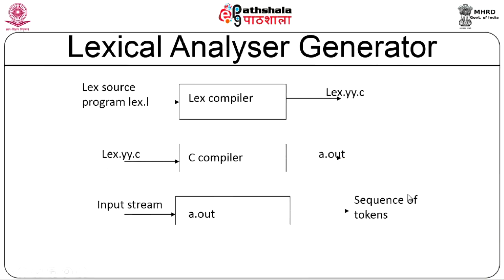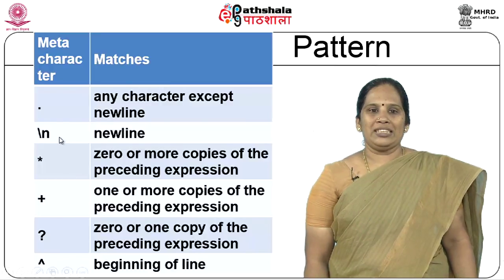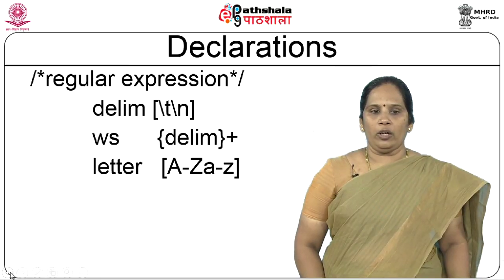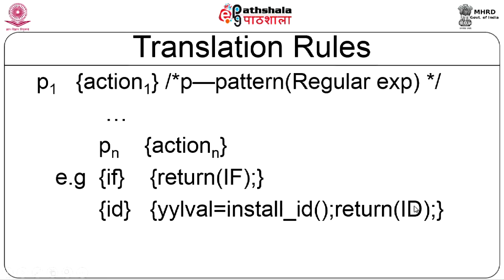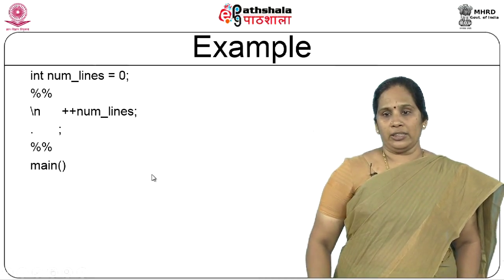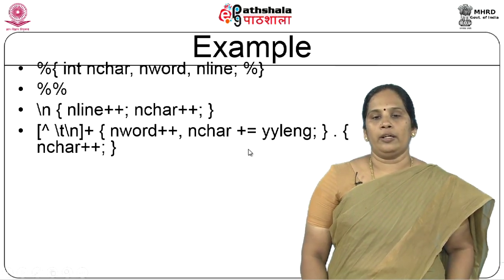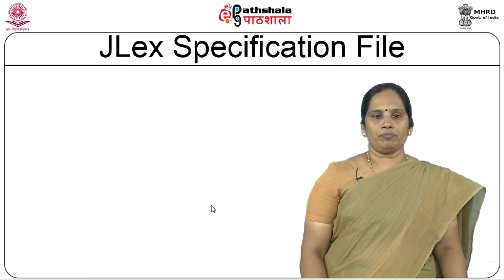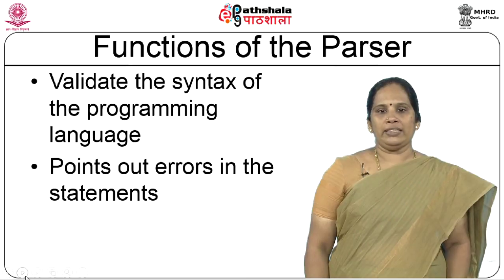Lexical Analyzer Generator